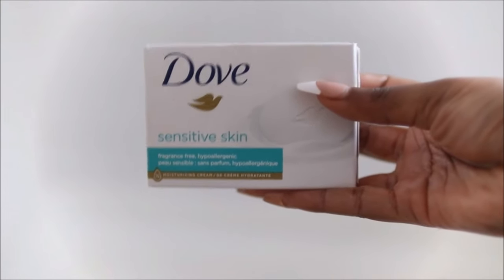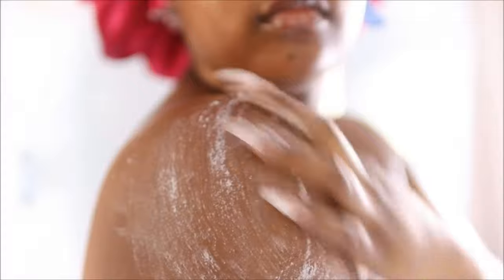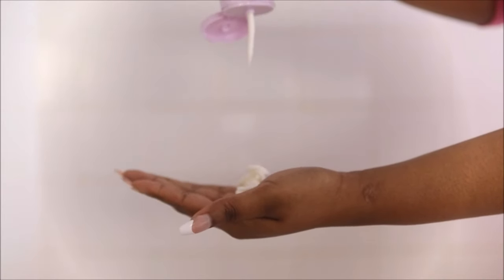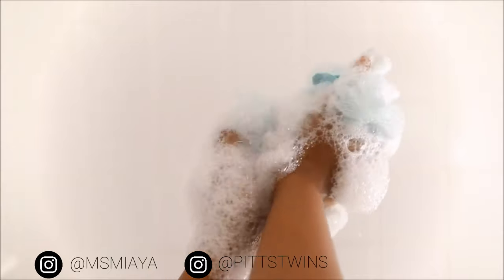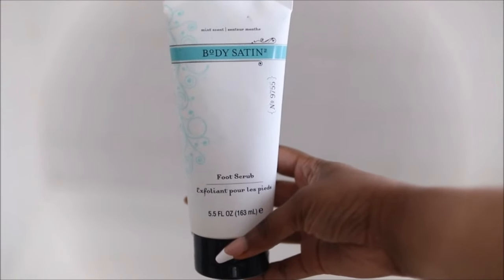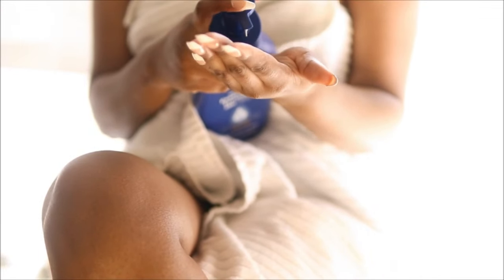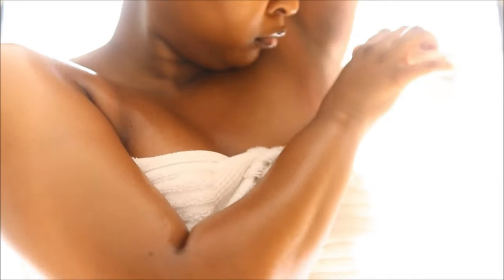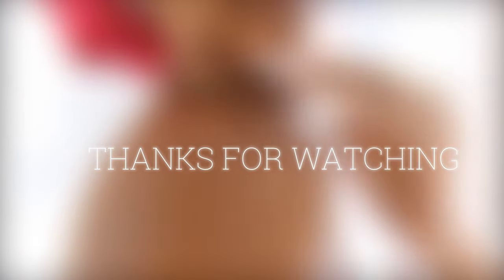MY SHOWER & BODY CARE ROUTINE 2022 | FEMININE HYGIENE TIPS + SMOOTH SKIN + SMELL GOOD w/ Dossier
A shower routine for smooth soft glowy skin! I will show you my feminine care, hygiene tips and products + how to smell good all day. Enjoy this ShowerRoutine what do you include in your routine?

SHOP DOSSIER
○ Jo Malone English Pear and Freesia Inspired | Floral Pear
○ Tom Ford Oud Wood Inspired | Fougere Oud

Dossier has a new payment method that lets you earn store credit. Select Catch at the last step of checkout and you earn $10 sign on bonus credit.
- Get rewarded with 10% store credit on every order.

○ Dove Sensitive Skin
○ Body Scrub Bump Eraser
○ Moisturizing Body Wash
○ Foot Scrub
○ Peppermint Foot Lotion
○ Coconut Oil Weightless Hydrating Oil Mist
○ Nivea Essentially Enriched
○ Cocoa Divine Body Oil Gel

Rellery - PITTSTWINS10
Premium Jane: PITTSTWINS

0:00 Intro
0:49 Body Cleanse Wash
2:07 Body Scrub
2:56 New Self Care Routine
3:07 Shaving Routine
4:52 Moisturizing Body Wash
6:38 Peppermint Foot Scrub
7:20 Post Shower Care
8:16 Body Oil Gel
8:51 Deodorant
9:14 Fragrance + Smell Good ALL DAY